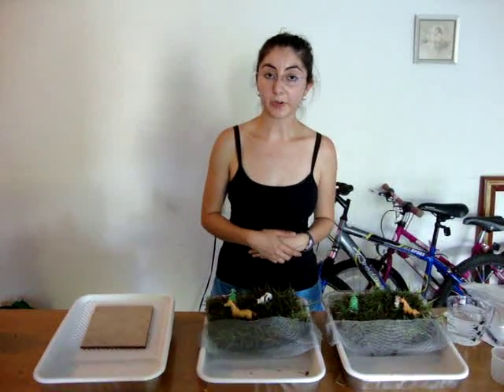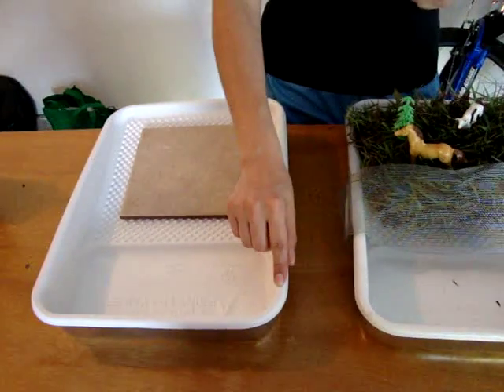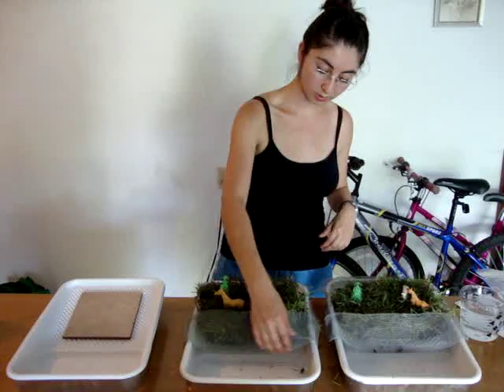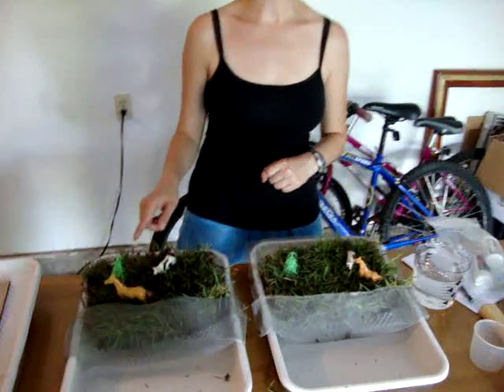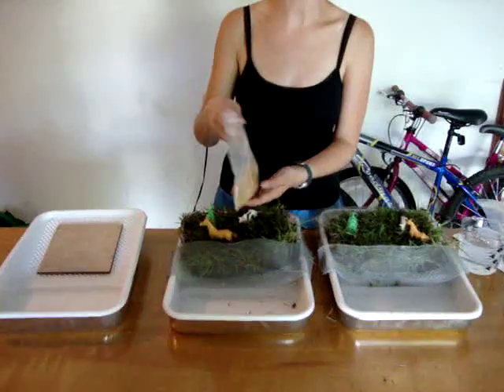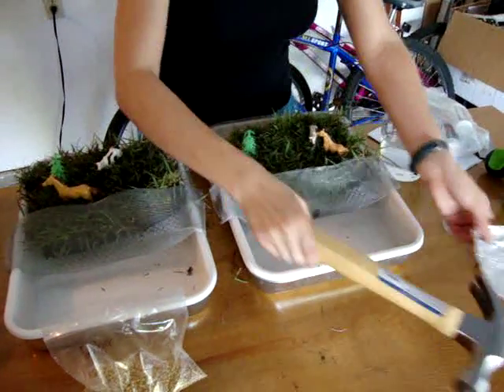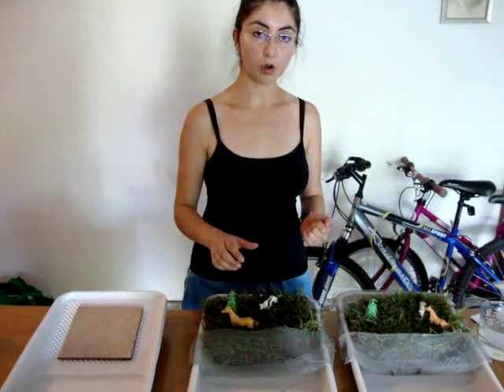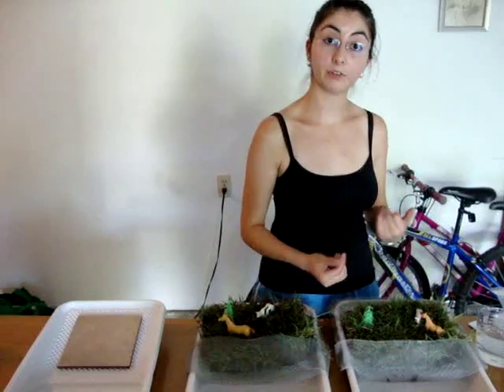Runoff Experiment 1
Developed for Friends of the Kaw high school curriculum
by Diana Restrepo
This experiment demonstrates how vegetation like grass can remove nutrients from stormwater run-off. It also shows that fertilizing your lawn right before a rain storm can lead to nutrients running off into streams and rivers (which is not a good thing!)